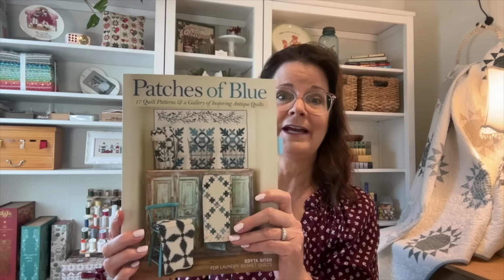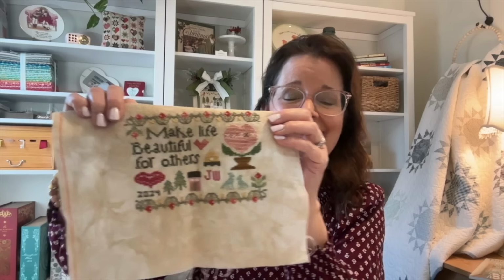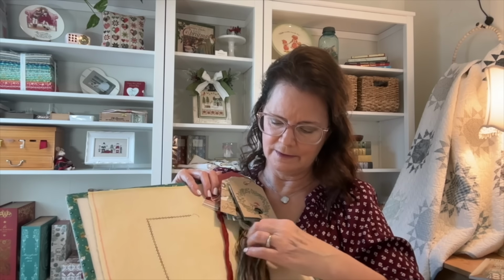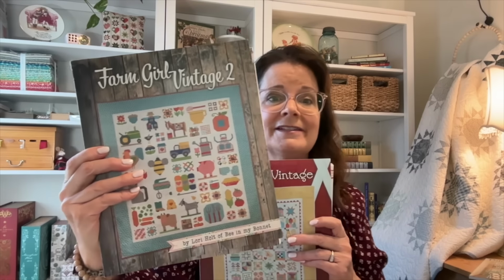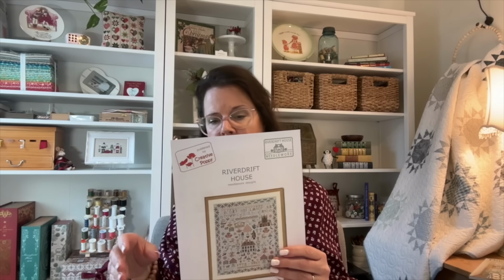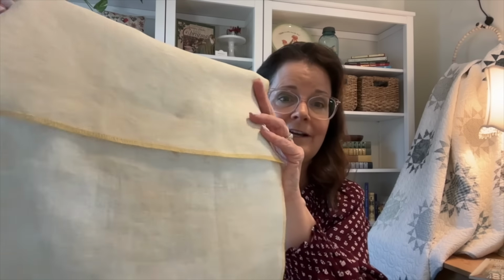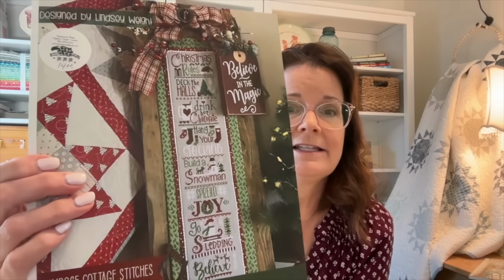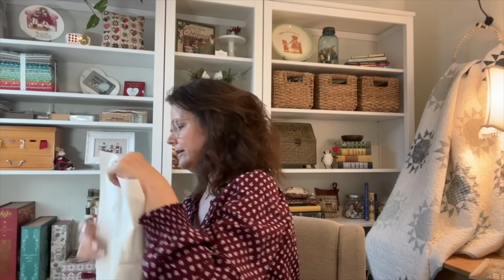Flosstube 16: Wrap up Christmas and Blessing Sampler 2026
Hi Friends!
Wrapping up Christmas stitching by sharing my finishes, WIP's, and new starts. I have a blessing sampler to bless my 2026. Introducing a new quilting SAL with my sister Kimmy: Farm Fresh SAL with Lori Holt of Bee in my Bonnet for Riley Blake Designs. Progress on my Jane Austen 250th Anniversary quilt and much more. Thank you so much for joining me!

NOW AVAILABLE IN THE SHOP
Farm Fresh Quilt Kit! Includes FREE coordinating binder and vintage trim.
Farm Girl Vintage Book 1 and 2 (books needed for Farm Fresh Sew Along Quilt Kit)
NEW Farmer's Daughter Project Bag Kits! Great selection of cute prints for your choosing.
NEW @LoriHolt  Zippers 3 pack of 8
NEW Lori Holt Barn Scissor Minder
NEW Farmer's Daughter Vinyl Bag by
Green 36 count linen

Hand dyed linen and Aida offerings are stocked on a regular basis.

Gratefully,
Jill

Finishes:
1. Peace On Earth by Emily Call Stitching
2. Candy Cane Lane  WTNT Brenda Gervais
3. Christmas Promise @HeartstringSamplery Beth shares this free chart on her
4. Main Street Hometown Holiday Series by @littlehouseneedleworks7687

New Starts:
1. Christmas Rose by Blackbird Designs
2. Anna Ohman 1873 by Lila's Studio
3. Miss New Year's Fairy by Mirabilia
4. Ginger Animal Cracker Christmas Cookie Series by Stacy Nash Primitives

WIP's:
1. Most Wonderful   @KittenStitcher
2. Jane Austen Sampler by Riverdrift House Needlework

2. Christmas book cover with Old World Yuletide fabrics by @modafabrics
2. Farm Fresh Sew Along Quilt Block 1: Baby Chick